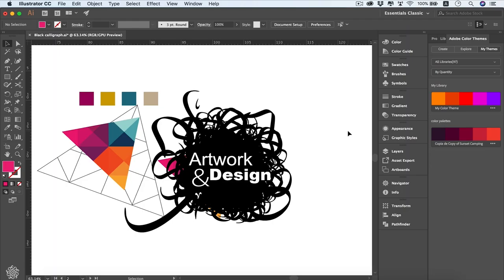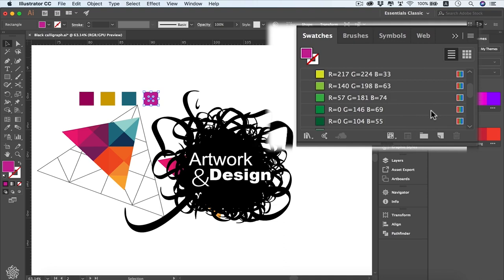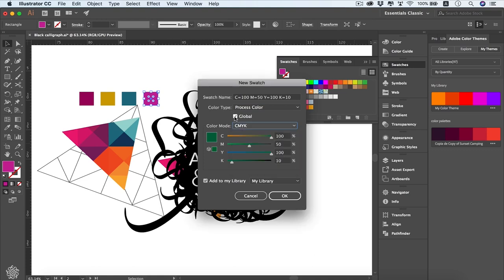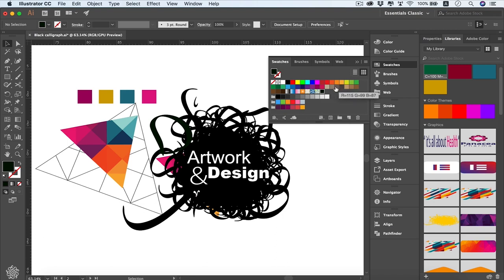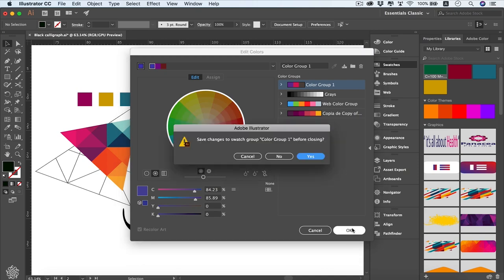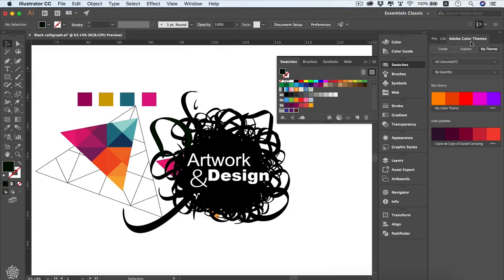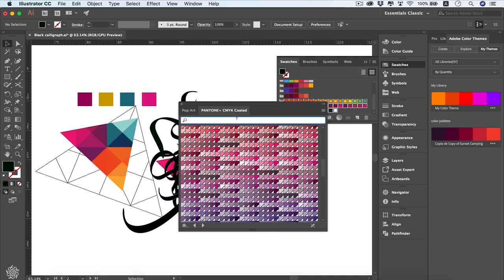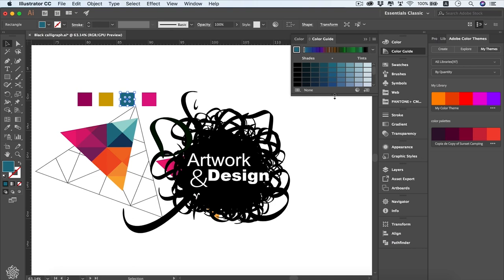Illustrator CC color panels color, Color swatches, Color themes, Color guide, adobe colors